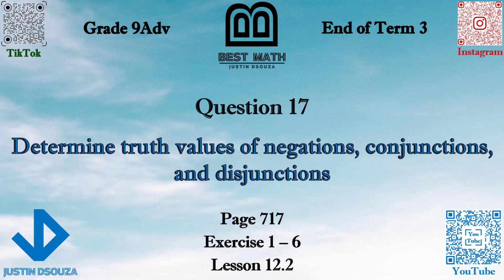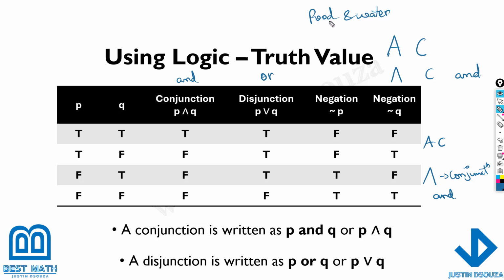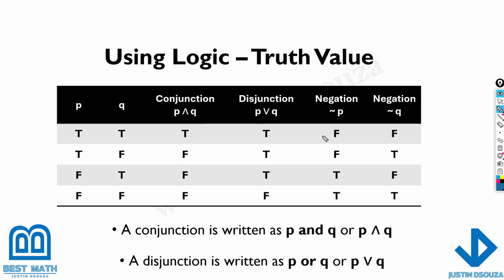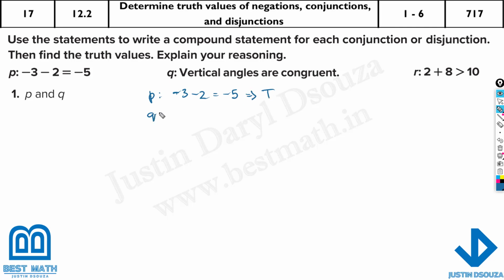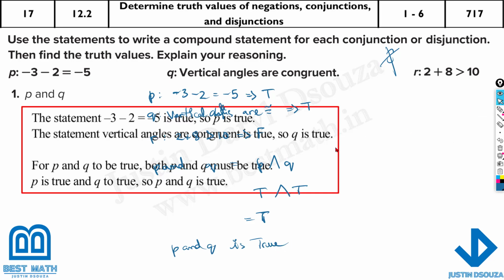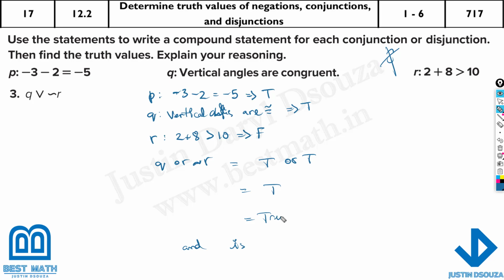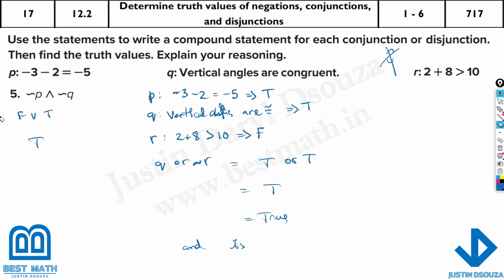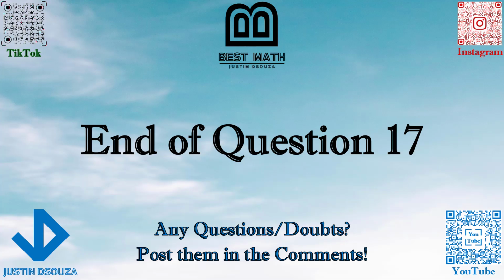Determine truth values of negations, conjunctions, and disjunctions | Q17 P2 | 9A | EoT3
G9A Question 17 Determine truth values of negations, conjunctions, and disjunctions